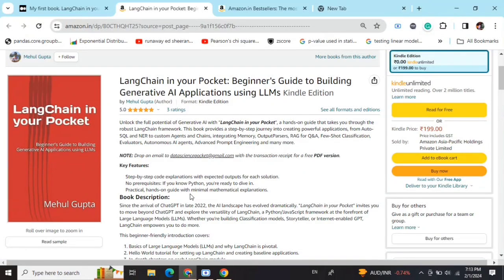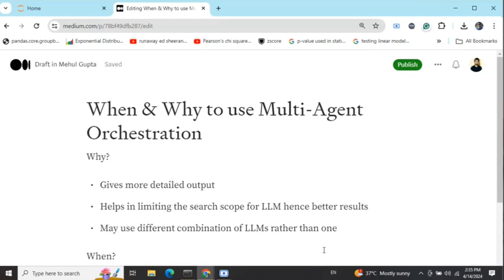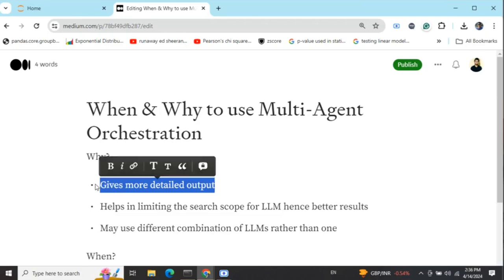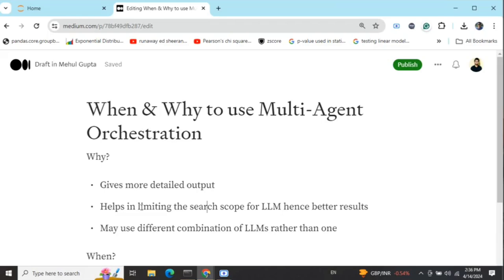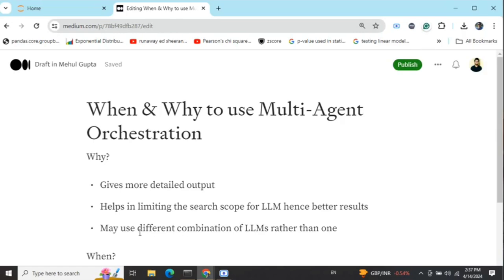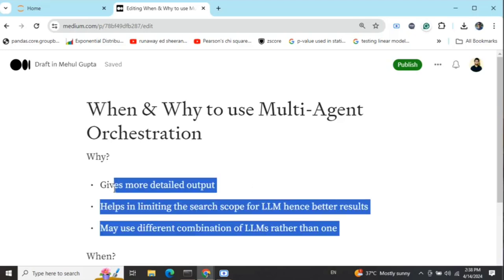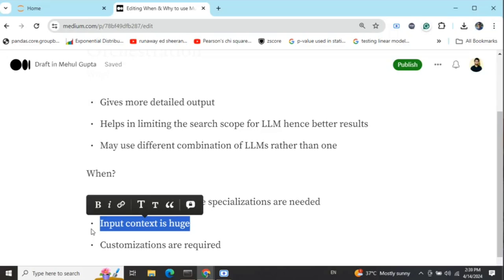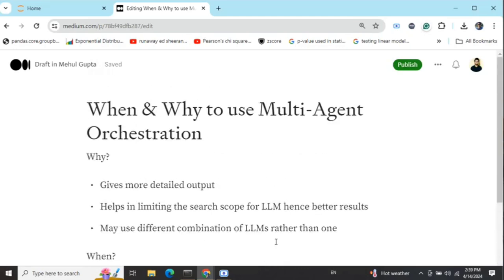When and Why to use Multi-Agent Orchestration in Generative AI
This video talks about the importance of Multi-Agent Orchestration and when you should use it instead of a single prompt.

LangChain in your Pocket Beginners guide to building Generative AI applications using LLMs